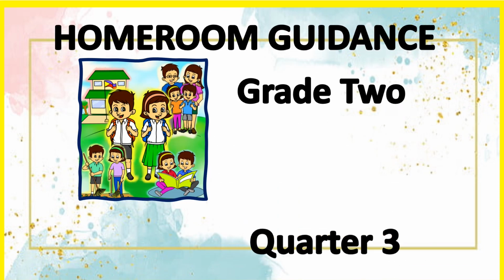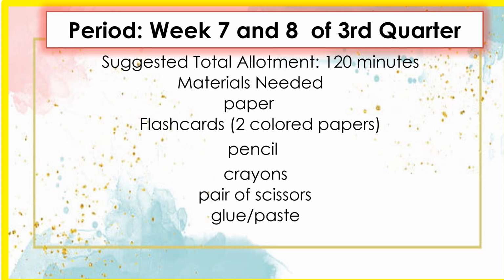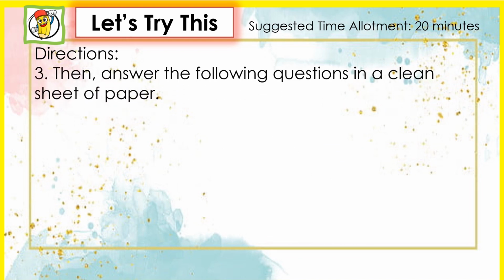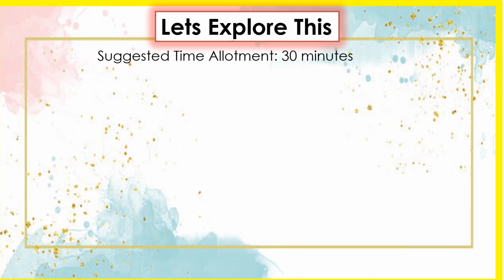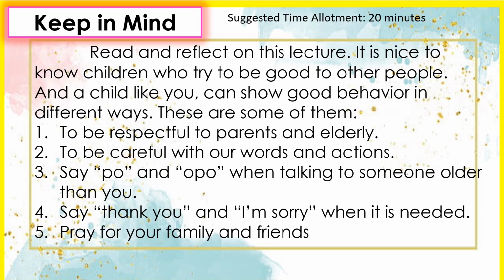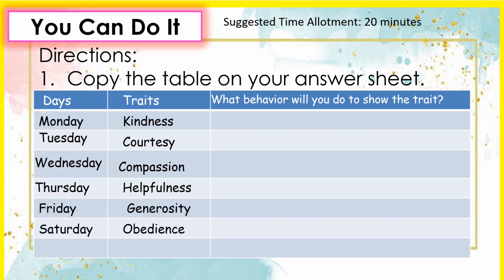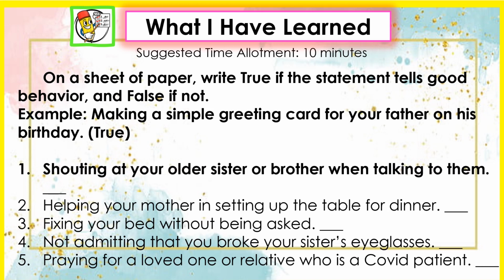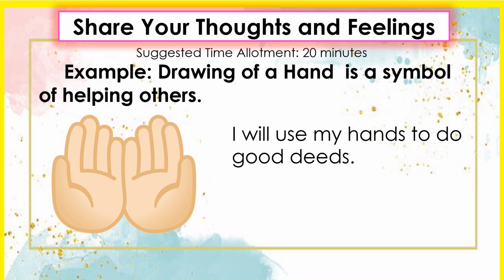HOMEROOM GUIDANCE GRADE2 QUARTER3 MODULE9#FREEPPT#DOINGGOODIFPTHERSFORGET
Let's enjoy while learning.

Homeroom Guidance Module
Photos are not mine.
Reference:
Department of Education. Homeroom Guidance
Department of Education Central Office, 2020.

CREDITS TO HOMEROOM GUIDANCE PHILS.
FROM THEIR FB PAGE:
For those who are making or planning to make derivative works of our modules, like multimedia, audiobook, sign language interpretation, translation, YouTube video, radio scripts and production, and television scripts and production, please make sure that your works are also in public.
We share these modules for free. Please contribute by sharing your transformative works for free, too. Use the hashtags below in creating and sharing your works.
To God be the Glory!!!